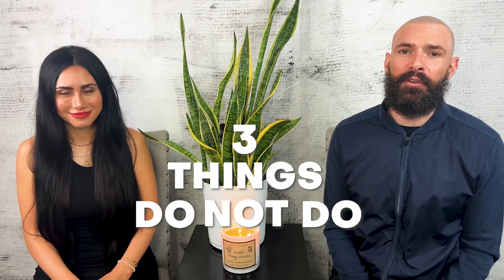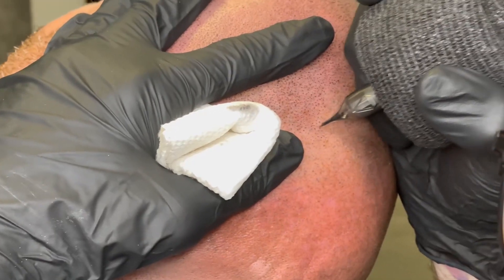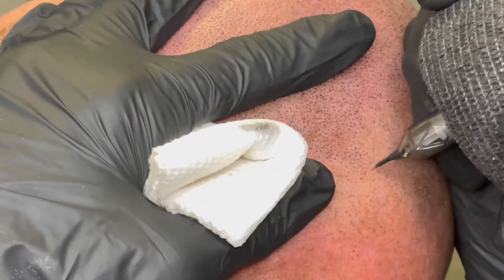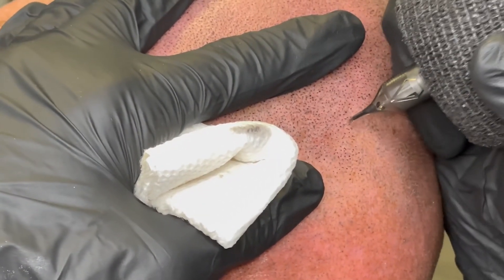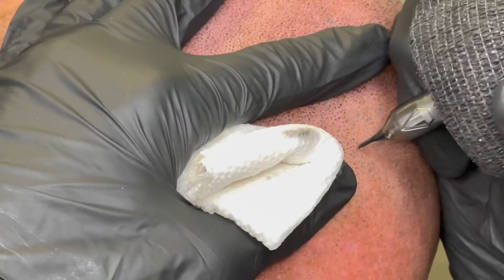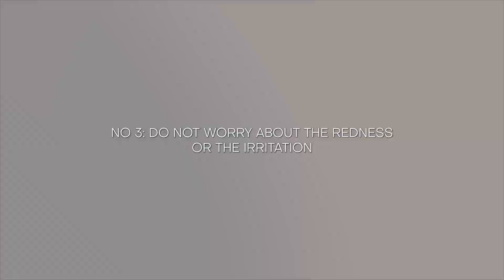3 Things Not To Do After Getting Scalp MicroPigmentation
After getting scalp micropigmentation, there are several things you should avoid to ensure the best results and proper healing:

Avoid Sun Exposure: Direct sunlight can fade the pigmentation and lead to uneven results. Protect your scalp from the sun by wearing a hat or using sunscreen specifically designed for tattoos.
Avoid Swimming: Stay out of pools, hot tubs, and other bodies of water for at least a week after the procedure. Prolonged exposure to water can soften the pigmented area and affect the healing process.
Don't Scrub or Pick: Resist the urge to scratch, scrub, or pick at the treated area, even if it becomes itchy during the healing process. This can disrupt the pigment and lead to scarring or unevenness.